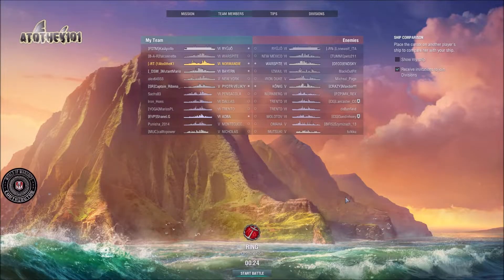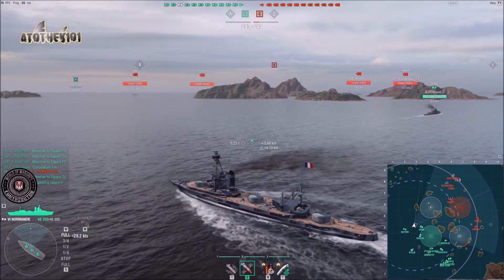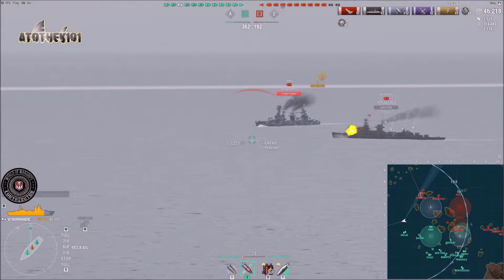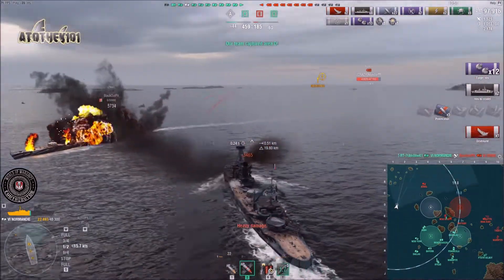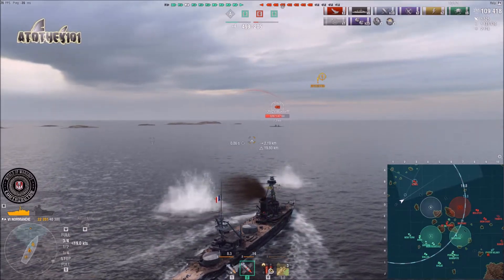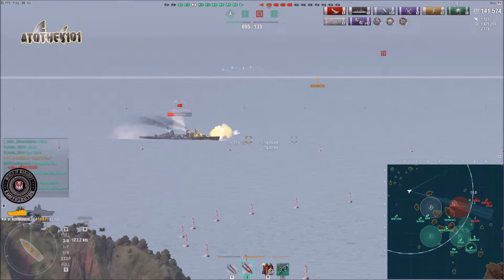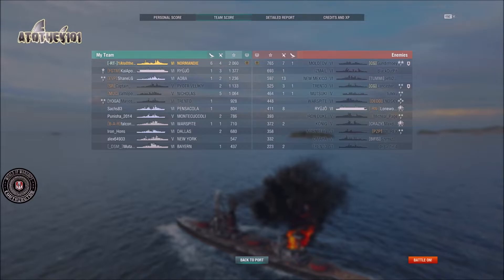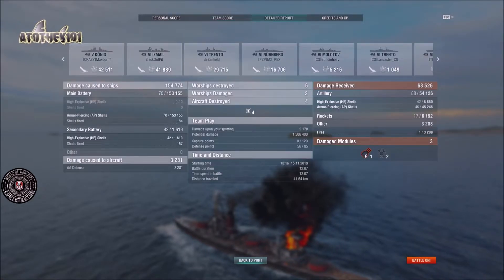Normandie - One man show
I played this game on my alt account some days ago. Even though I'm not a big fan of this ship I have to grind it to progress. I even consider it to be one of the weaker tier 6 ships. Those who watch my stream regularly know that I don't like to give up a flank easily since it means to give the enemy a good portion of the map for free and often enough a free cap. So I decided to hold and fight my flank as good as I can. I was confidence I  can capatalize on their mistakes and since it wasnt a DD heavy game my chances were good. The result was this game. Enjoy and have fun!